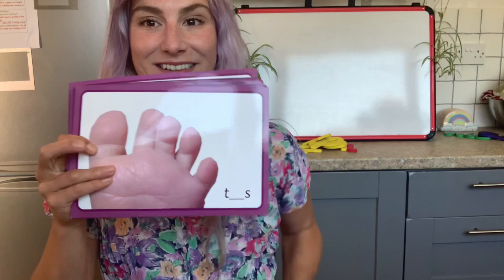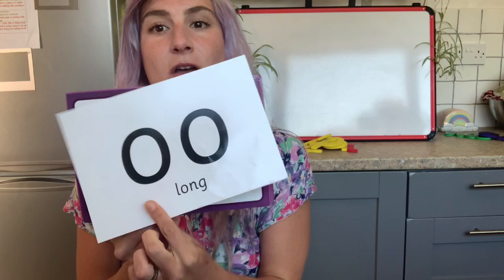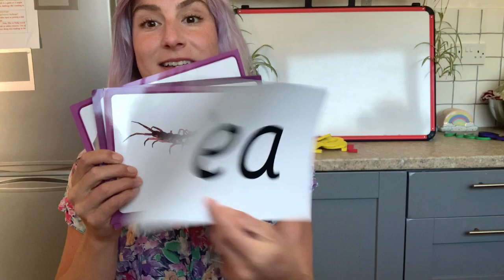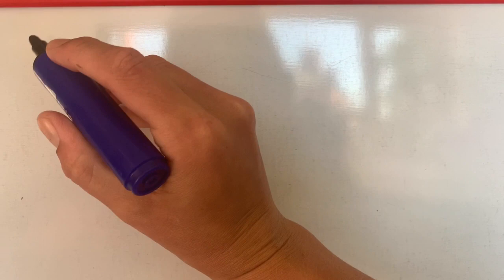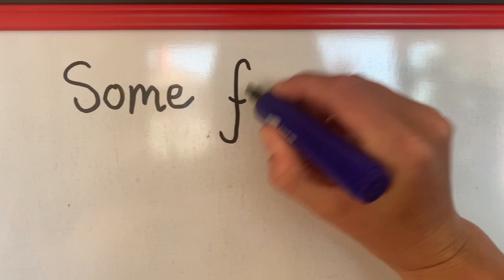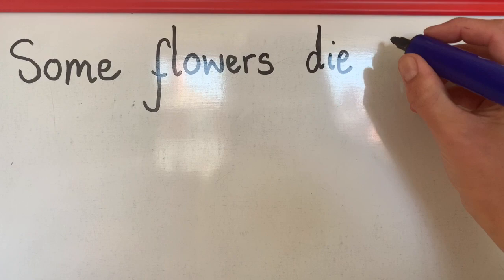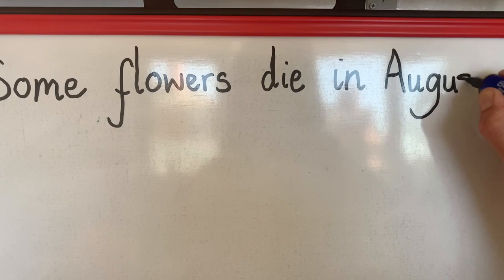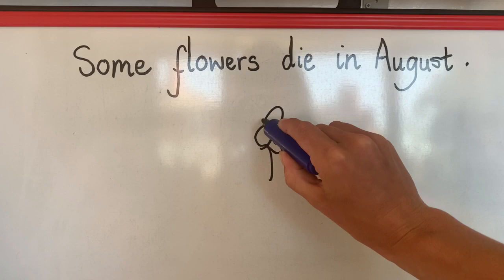Phonics with Miss Lester - ‘au’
A short lesson on the ‘au’ digraph